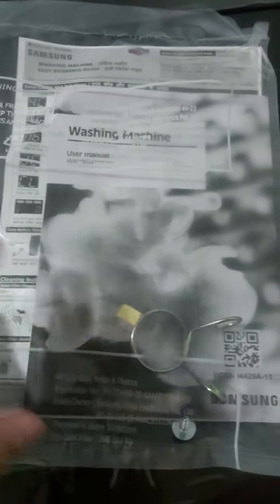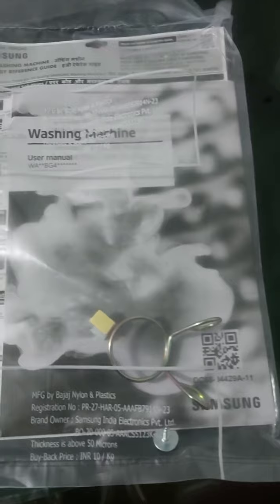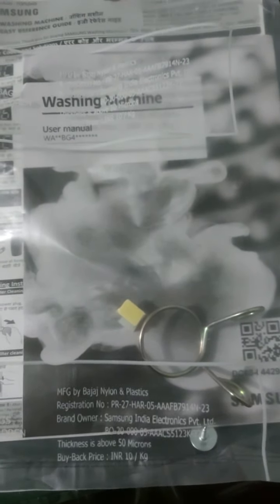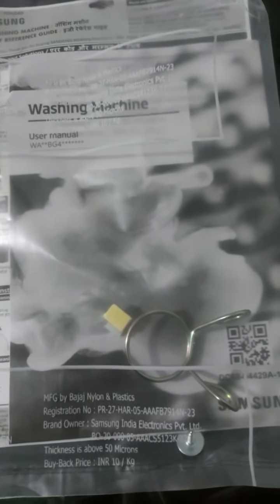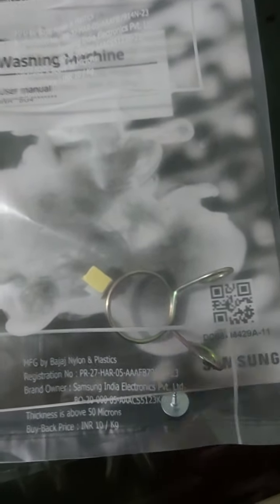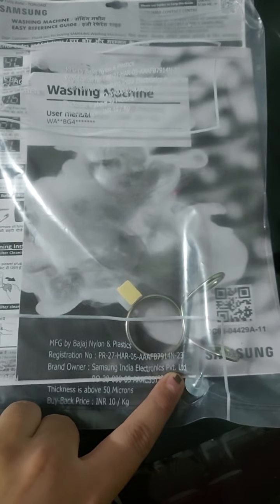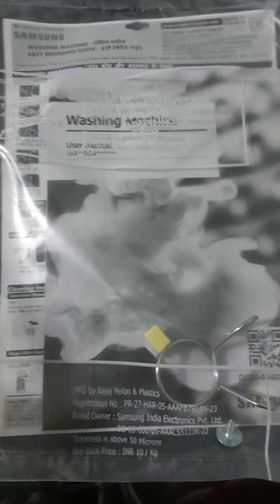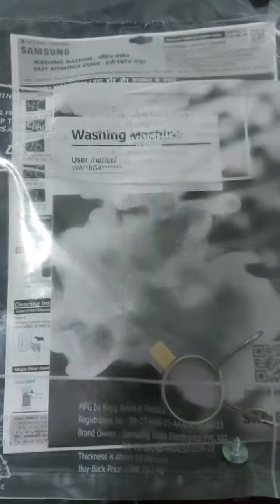Missing Items| SAMSUNG 8kg 5*, Ecobubble, Fully Automatic TopLoad Washing Machine(WA80BG4441BGTL)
SAMSUNG 8 kg 5 star, Ecobubble, Digital Inverter, Fully Automatic Top Load Washing Machine Grey  (WA80BG4441BGTL)
LINK (COPY & PASTE)

*NOT A RECOMMENDATION*

HIGHLIGHT-

-Fully Automatic Top Load Washing Machines are ergonomically friendly and provide great wash quality
-700 rpm : Higher the spin speed, lower the drying time
-8 kg

DESCRIPTION
Your clothes can be effectively washed and cleaned for a neat look in the Samsung Fully Automatic Top-loading Washing Machine. It uses Ecobubble technology with DIT to completely clean your clothes while using less water and energy. Additionally, its BubbleStorm makes it easy for rapid detergent absorption and improved fabric care. This washing machine's Dual Storm creates a water stream vortex for enhanced cleaning performance. Moreover, this washing machine uses high-performance magnets and a Digital Inverter to ensure persistent performance with little power usage and quiet operation.

Product Description
Digital Inverter Technology
Built with a Digital Inverter, this washing machine uses high-performance magnets, ensuring enduring performance with low power consumption and minimal operational noise.

High Capacity
Thanks to this washing machine's large capacity, large items, including a king-sized blanket and other bulky items, can fit in a single load of laundry. So, washing several loads of clothes at once can save you time and energy.

Soft-closing Door
This washing machine has a soft-closing door that closes safely, gently, and with little noise, thanks to a damper that automatically reduces the door's action.

Optimal Protection
Without having to worry about water spilling on its digital display, you can operate the washer in an easy and effortless manner. The back of this washing machine houses the slanted rear control. As a result, the controls are protected from water splashes when removing clothing from the washing machine and are easily visible from a distance.

Eco Tub Clean
This washing machine's Eco Tub Clean course eliminates the dirt that can collect in the drum without the use of harsh or expensive detergent. And, it automatically alerts you when cleaning is required. So, you can maintain your top-load washer clean and hygienic while also saving money and protecting the environment.

Magic Filter
Courtesy of its Magic Filter with dual mesh at the front and back, this washing machine collects fluff, lint, and other laundry-related debris. Additionally, this filter opens up to 180-degree, making it simple to empty. This way, you can avoid having clogged drains and unattractive speckles on your whites and darks.

Diamond Drum
Thanks to its distinctive soft curl design and smooth, diamond-shaped ridges, this washing machine's diamond drum are incredibly gentle on your garments. Its tiny water exit holes protect fabric by lowering the possibility that your clothes may become trapped and harmed.

Installation & Demo
Authorised Service Engineer will install the Washing Machine, make it operational and explain the below details. 1. How to Use, 2. Features,3. Do's and Dont's.

Warranty Summary
2 years comprehensive warranty on the product, 20 years warranty on the DIT MotorCovered in Warranty
All Parts Excluding Outer Cabinet and Plastic Parts From the Date of Purchase will be Covered Under Warranty. This Also Covers All Manufacturing Defects
Not Covered in Warranty
Parts: Outer Cabinet and Plastic Parts. Any Accessories External to the Product. The Product is Not Used according to the Instructions Given in the Instructions Manual. Defects Caused By Improper Use as Determined By the Company Personnel. Modification or Alteration of any Nature Made in the Electrical Circuitry/or Physical Construction of the Set. Site (Where the Premises is Kept) Conditions that Do not Confirm to the Recommended Operating Conditions of the Machine. The Serial Number is Removed, Altered or Obliterated from the Machine. Defects Due to Cause Beyond Control Like Lightning, Abnormal Voltage, Acts of God or While in Transit to the Service Centers or Purchaser's Residence
Warranty Service Type
Technician Visit

Wash Modes
Wash Program Types
- 9 Wash Programs � Quick Wash, Bedding, Delicates, Eco Tub Clean, Energy Saving, Jeans, Normal, Rinse + Spin, Delay End

Body Features
Tub Material
Stainless Steel

Convenience Features
Digital Display
Yes

Additional Features
Intensive stain removal | Magic Filter | Soft Closing Door | Tempered Glass Window | Eco Tub Clean with reminder | PP Dual Wing Pulsator | 5 Water Levels